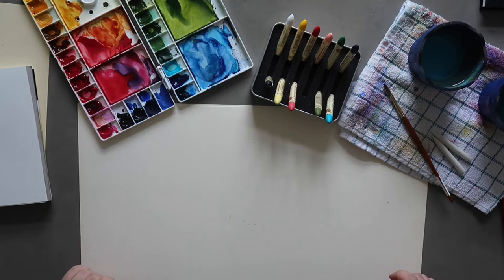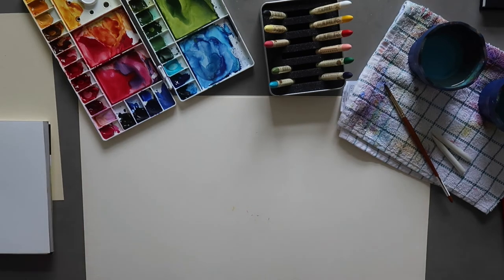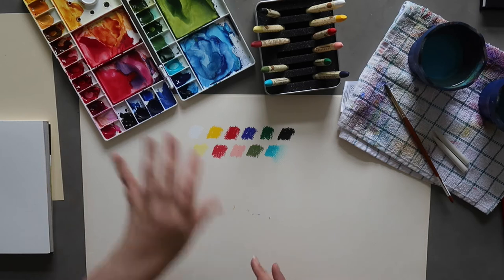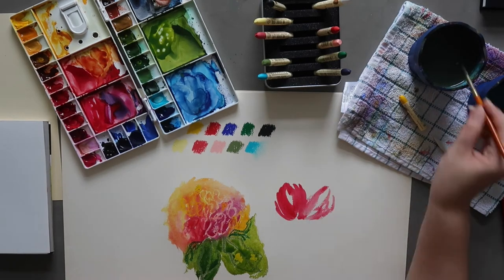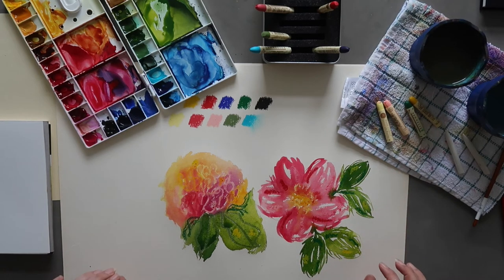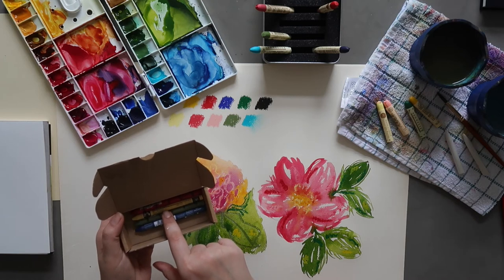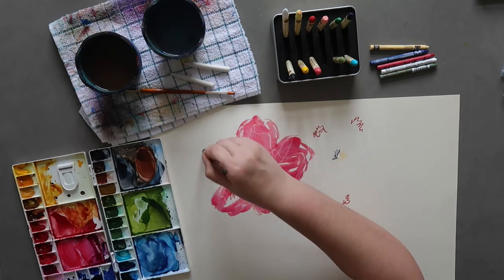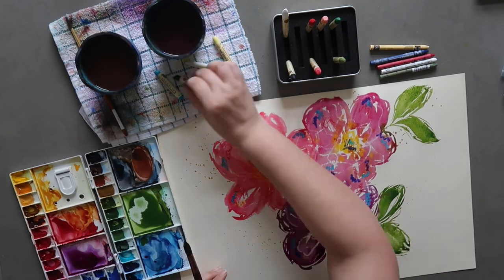Experimenting With Watercolors and Sennelier Oil Pastels - Mina Does Art Stuff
Welcome to another Mina Does Art Stuff video! Today we are experimenting with Watercolours mixed with Sennelier Oil Pastels in painting. I was heavily inspired by Irit Landgraf on youtube, I highly recommend you watch her videos - you can find her channel

- M. Graham Quinacridone Set

*Affiliate links - mean I get a small percentage of the sale price but this does not affect how much you pay for the item and it helps to support this channel!